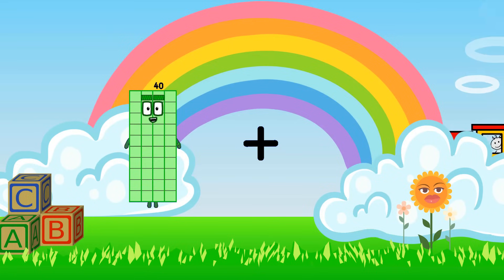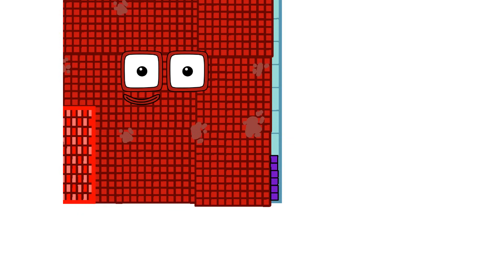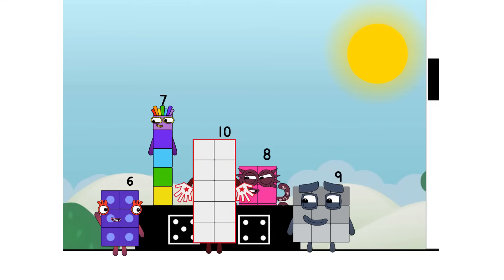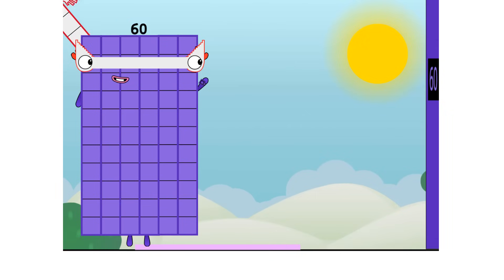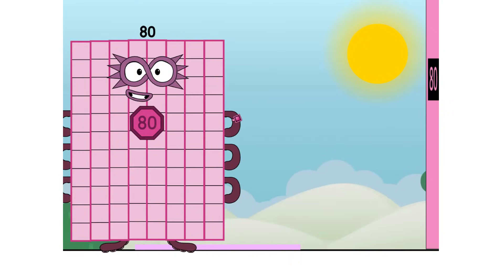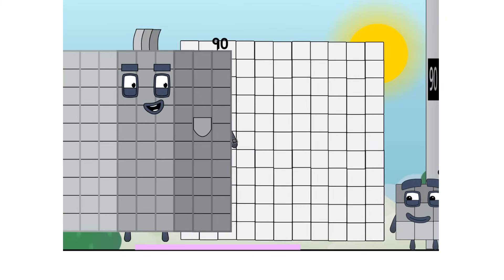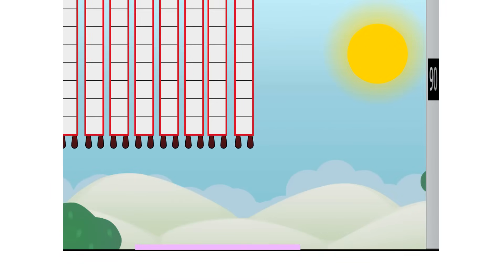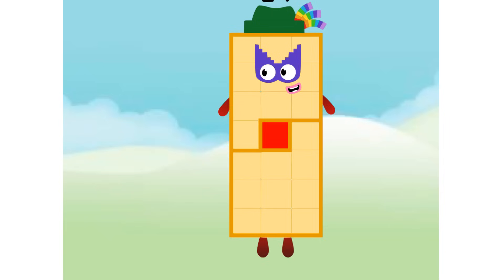Numberblocks Math: Numberblocks Series 7 | Numberblocks Series 7 Step Squad | LEVEL 2 | #578